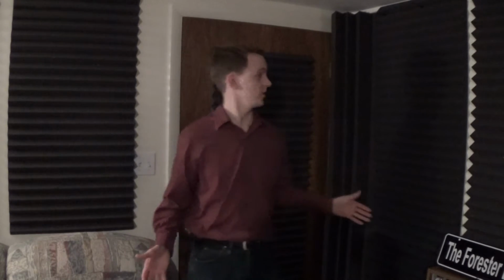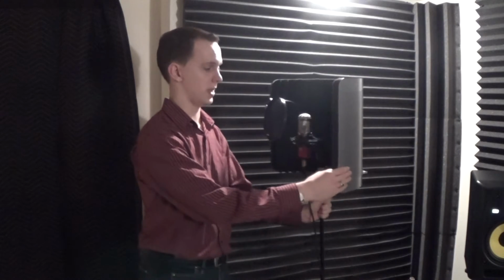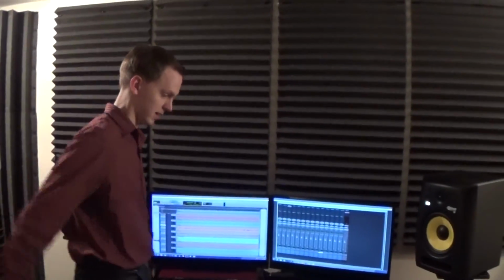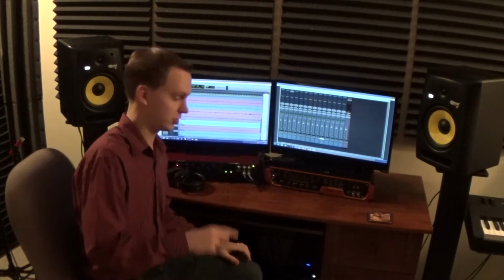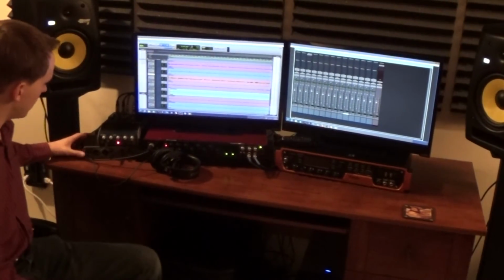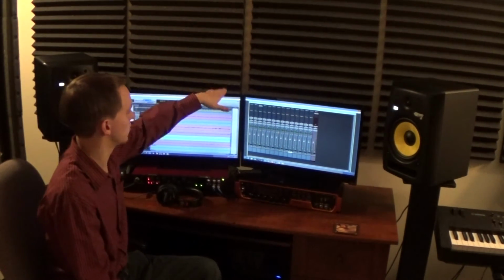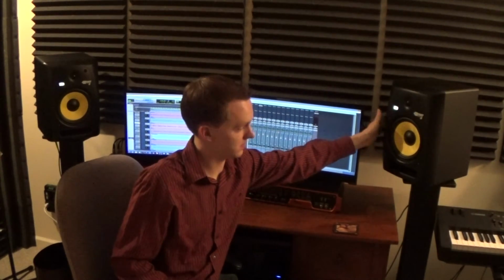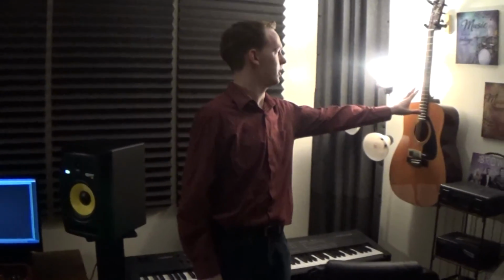Studio Tour Video - GreatLakesGospelStudio.com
Take a tour through our studio, see our gear, and discover what we are capable of doing for your next project!